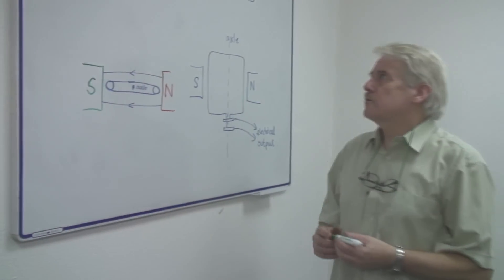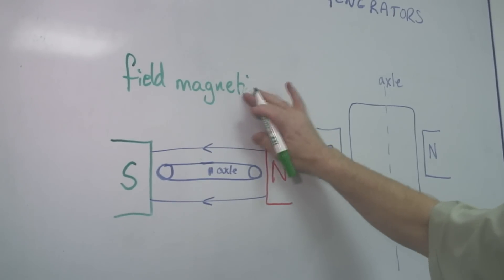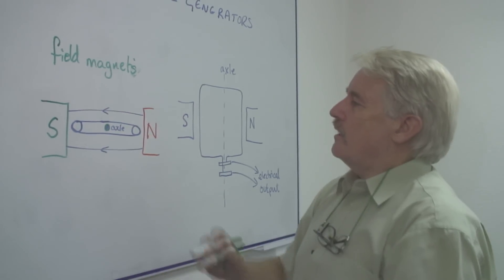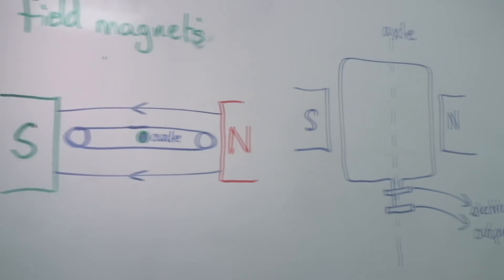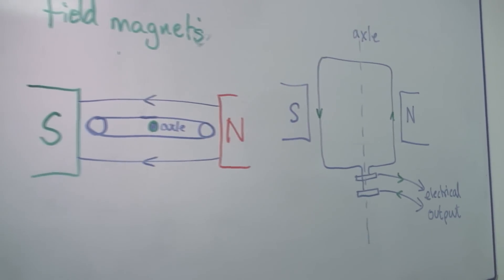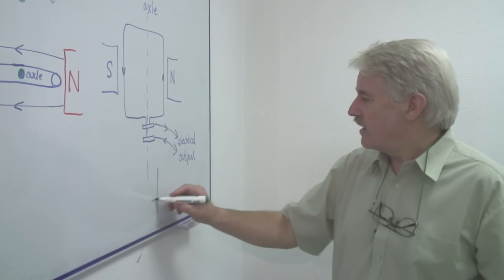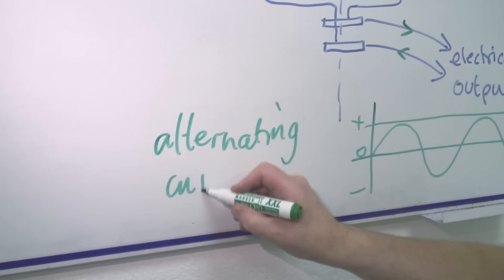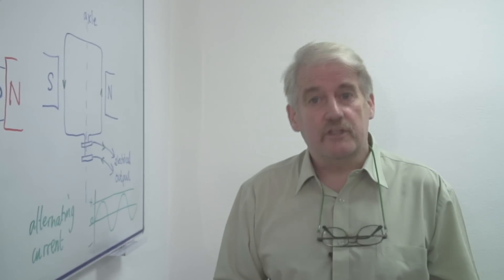Physical Science : How Do Electric Generators Work?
Electric generators work by moving an alternating current to an output. Find out what connects coils to electric outputs with information from a science teacher in this free video on physical science lessons.